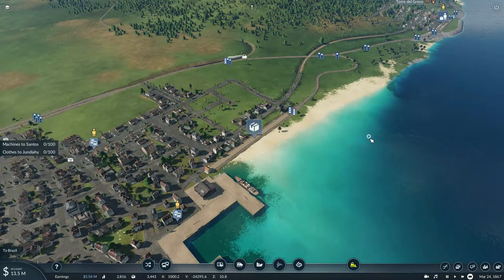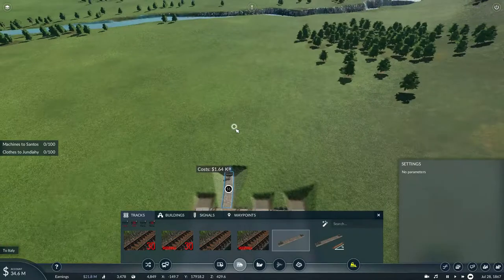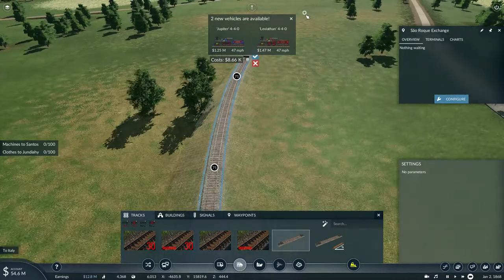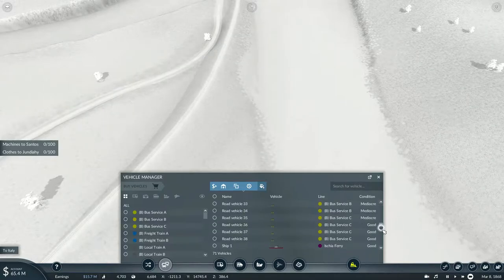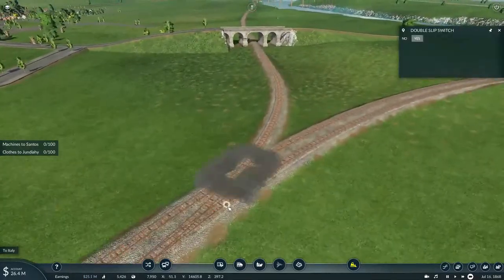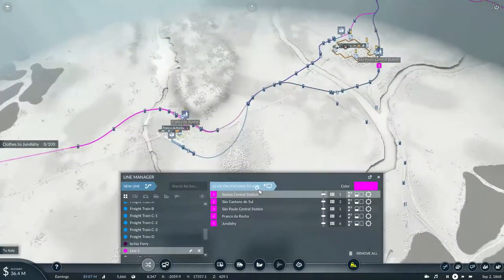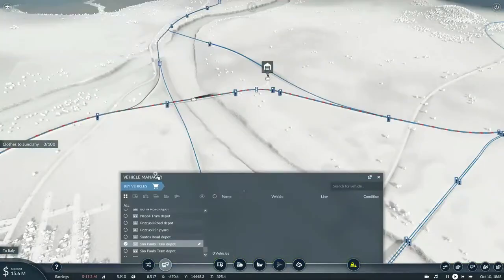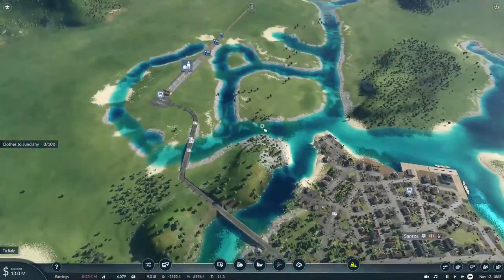Let's Play: Transport Fever 2 (Part 21-6 - Industrialization)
In the previous episode, we got our trains set up in Brazil to transport freight and passengers as we now have lines operating in both the old and new worlds, and in this episode, we get the industrialization of Brazil up and going with machinery imported from Italy and getting a cotton train to deliver said commodity to a Textile factory.

'John Bull' 4-2-0
1840 Harlan & Hollingsworth Passenger Coach
1901 Oldsmobile 'Curved Dash'
1902 Rambler Model C 1.1
 200km/h Stone Bridge limit
4-6-0 Thatcher Perkins Pack
Acheatments
American 4-4-0 Set
American Level Crossing Signs
Angier Bridge Type 2
Angier Tunnel Type-2
Annual Maintenance
Atlit's Larger Loans
Baldwin 0-6-0 Locomotive with Tender
Base Set 1.5
Belgian Class 17
British Girder Bridges & Viaducts 1.311
Bus stop wood 1.1
Caboose 1.3
Caledonian Railway Class 812 [0-6-0]
Civil War Car Passenger Car
CommonAPI2 - Modular rail station adapter
CommonAPI2- Dummy Mod
Coordinates
CR 4-4-0 'Dunalistair'
Early American Freight Car Pack
Early Goods Wagons Retexture
Empire State Express and Recolorable Pullman Train set
FS Binari italiani pack (Track Mod)
FS Gr. 200
FS Italian style station era 1
FS Italian Wing Signals
GWR Cattle Waggons & Ale Waggon
h4e Train Power x2
h4e Train Tractive Power x2
IOM Manx Electric Railway
KnucklePro Coupler
Landscaping - No Cost
LB&SCR 'Jenny Lind' 2-2-2
Lively Polly
Livestock Car
madhatter_bridges_wood_1.12
Metroliner / San Diego Trolley Power Fix 1.1
Misson Sao Paolo
NMBS/SNCB Belgian steam class 30
Norris 4-4-0 'Virginia' 1.1
Pedestrian track crossing modules 1.1
Realistic Railway Slopes
Realistic Train Brake
RENFE 0-4-0 series 0200 to 2300
RENFE Old cargo wagons
Sandhouse 1.1
UK British Looking Vanilla Signal
UK Semaphore Signal
Water Tank (There's two of them)
Wooden station platform modules 1.1